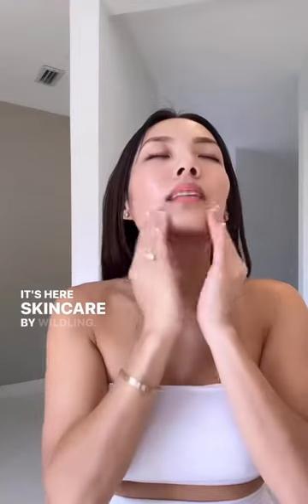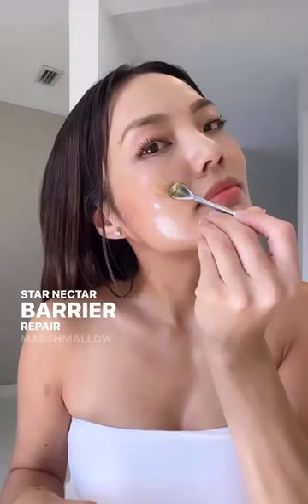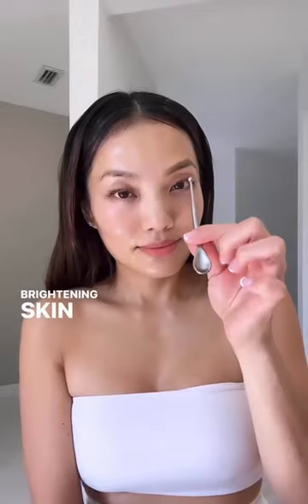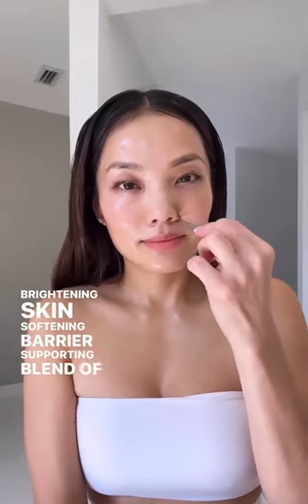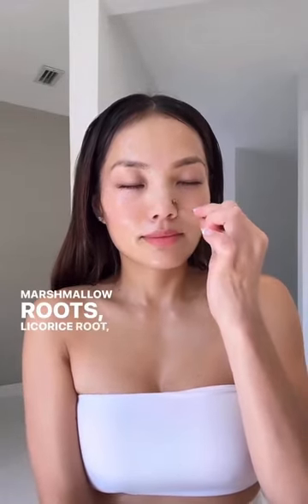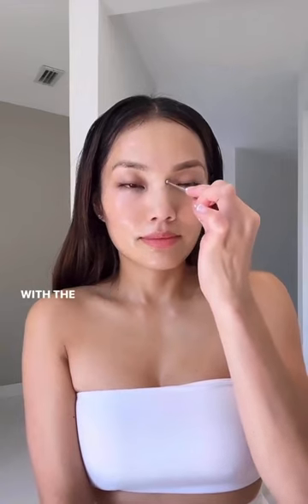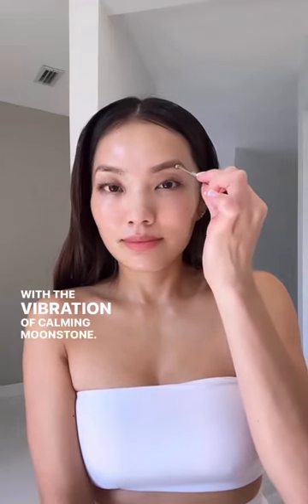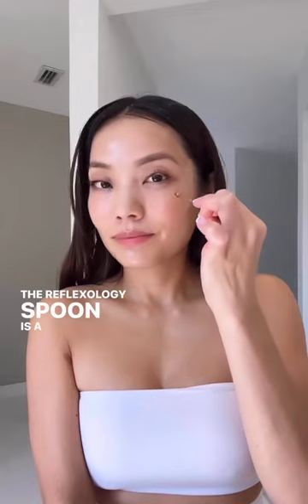Our NEW Skin Wellness Ritual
This ritual is going to be a total game-changer for your skincare routine! 🙌

Meet our NEW
👉🏽 hydrating Starnectar Cleanser ⭐️
👉🏽 plumping Moonbounce Moisturizer 🌙
👉🏽 firming Reflexology Spoon for healthy, glowing skin. 🥄